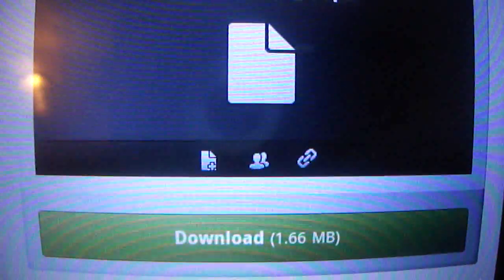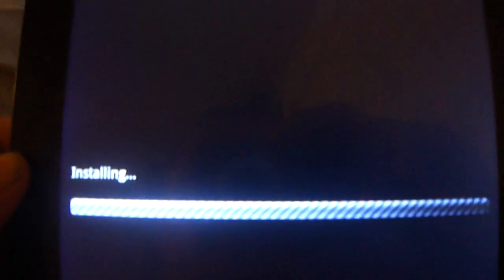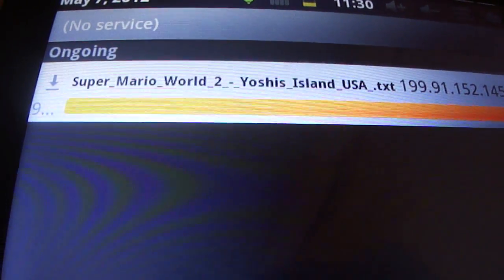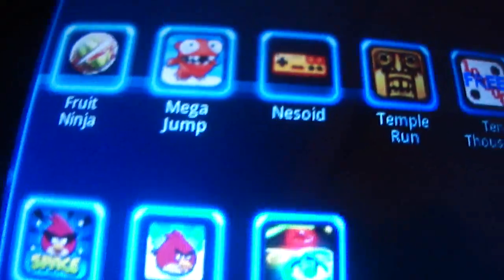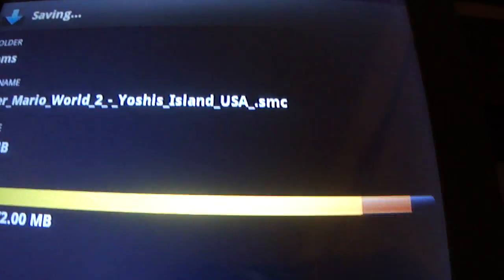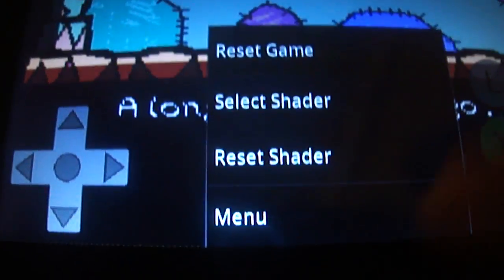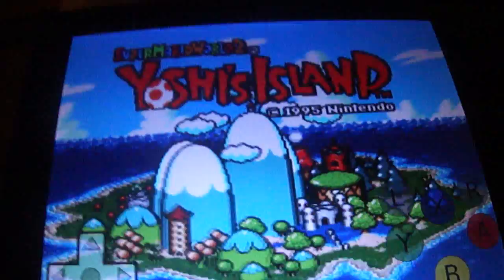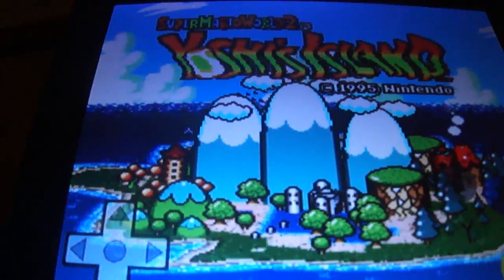Android Tutorial: How to put emulators on your Android device! Part 2 SNESDroid (snes)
whats good everyone this is a android tutorial for putting the Super Nintendo on your android powered device. so this is something that i found that was really cool because well at least for my generation this was one of our first gaming consoles so it really cool to be able to make this great console portable!
Happy Retro Gaming!